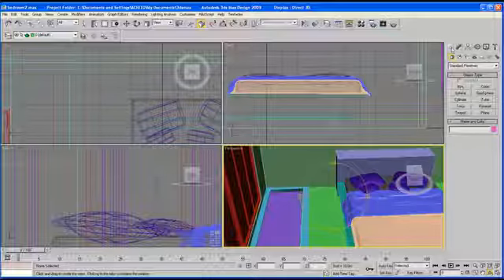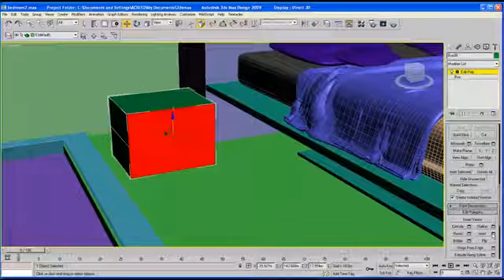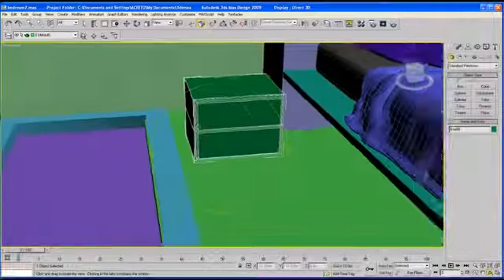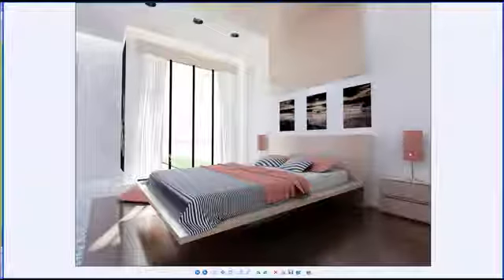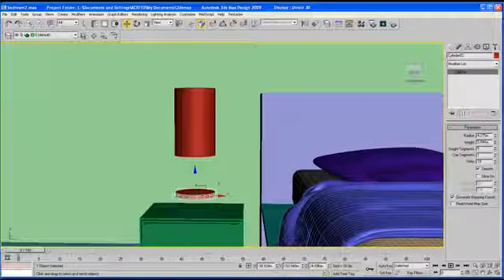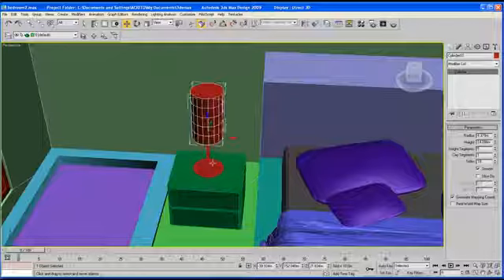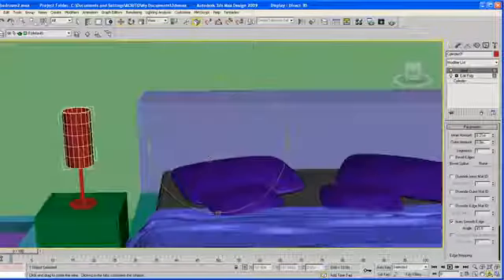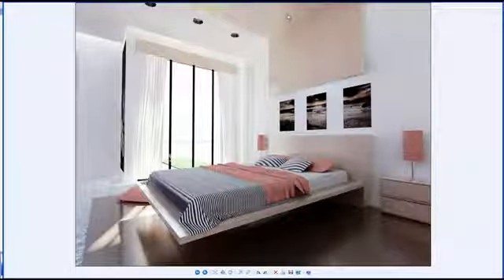ARCHITECTURAL TUTORIAL on 3ds Max part 5 cabinet - YouTube